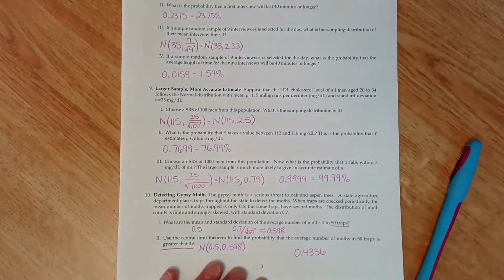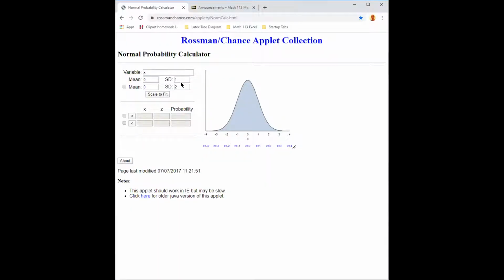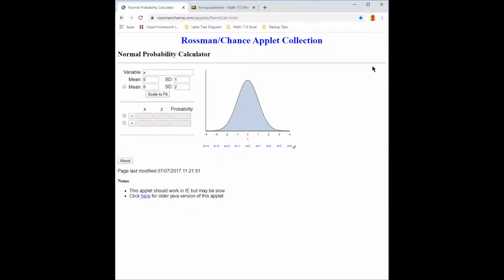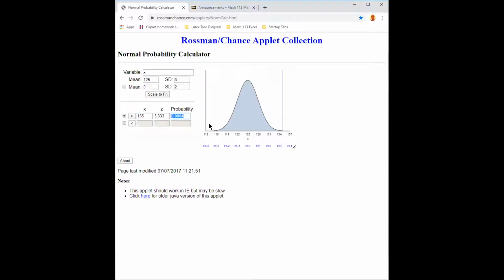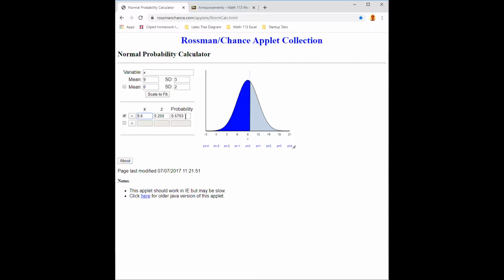Math 113 Ch 15H (Sampling Distribution Examples Part 2)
Sampling Distributions Examples Gypsy Moths, Insurance, Hospital Stays (CW 10-12)